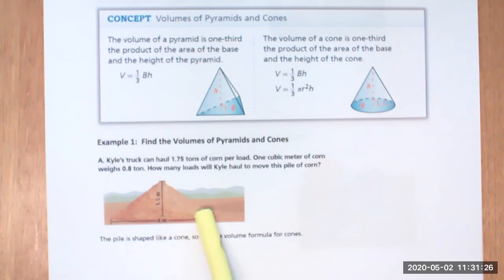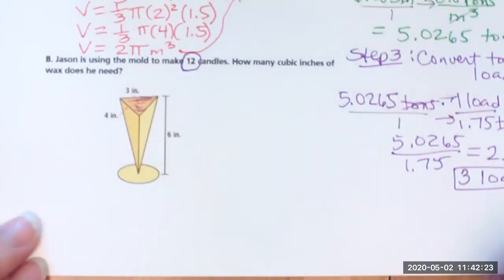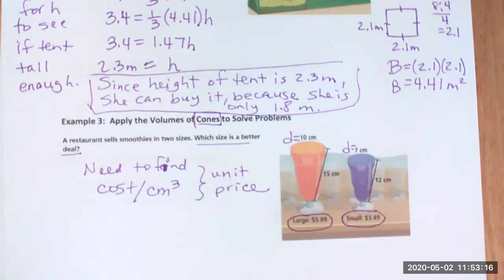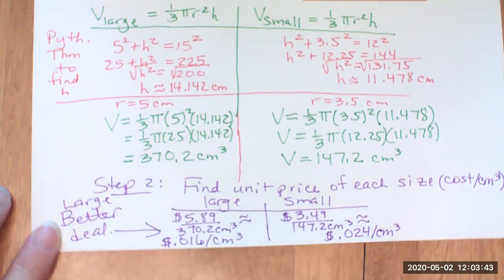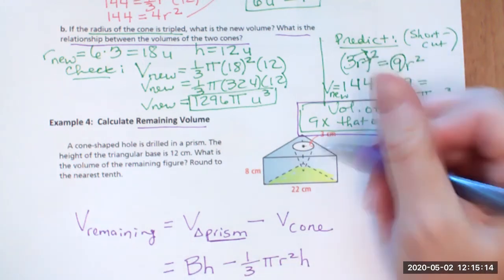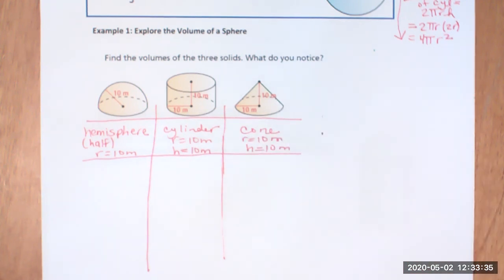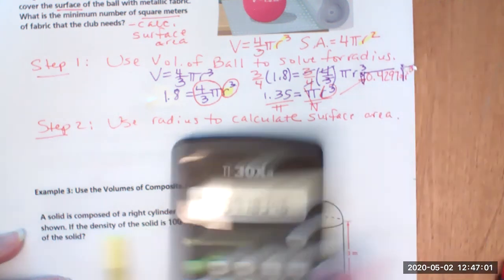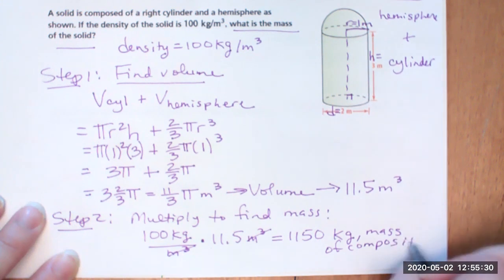Pearson Topic 11-3 (Vol Pyramids and Cones) to 11-4 (Vol and Surface Area Spheres)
Volume (Pyramids, Cones) and Spheres  (Volume and Surface Area)